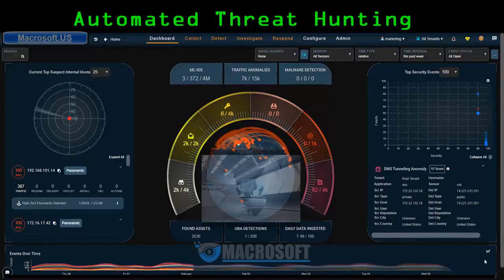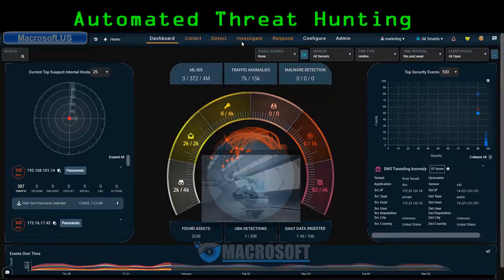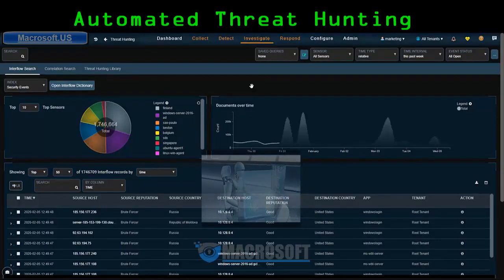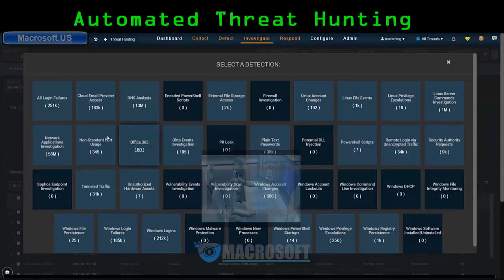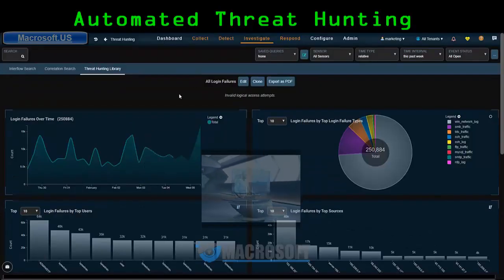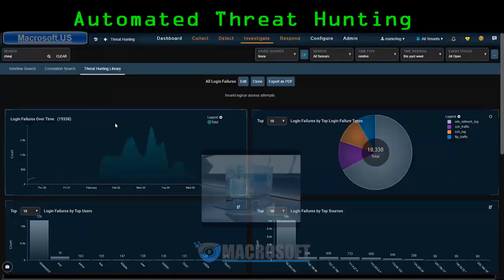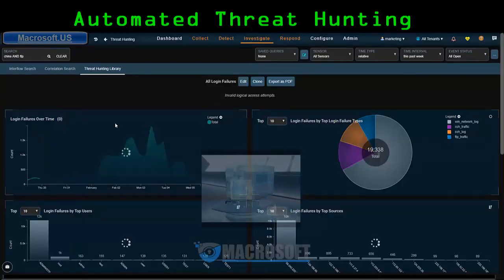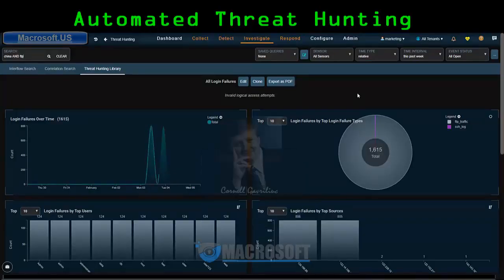Cyber Security Automated Threat Hunting